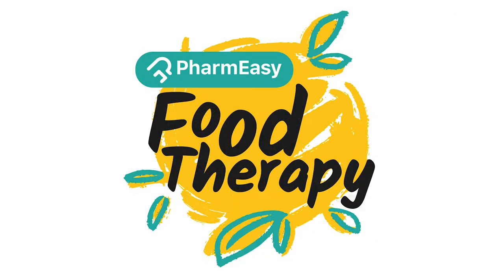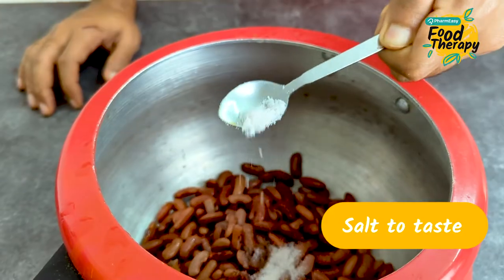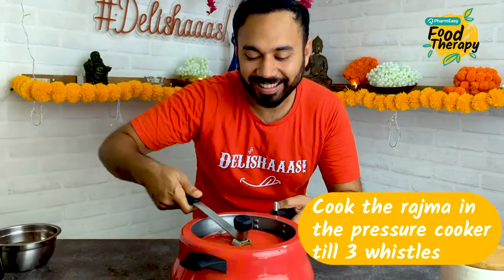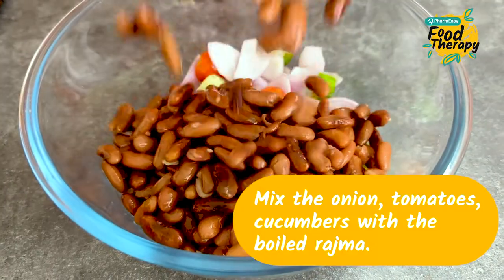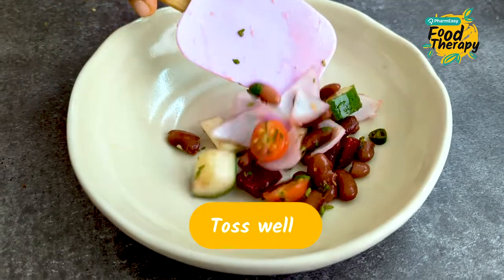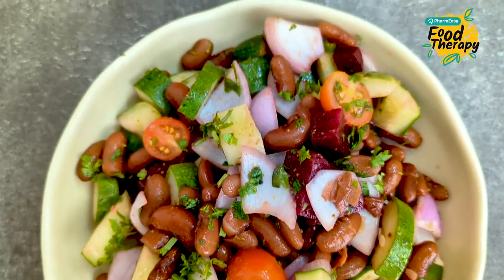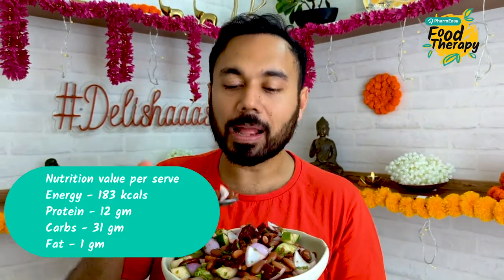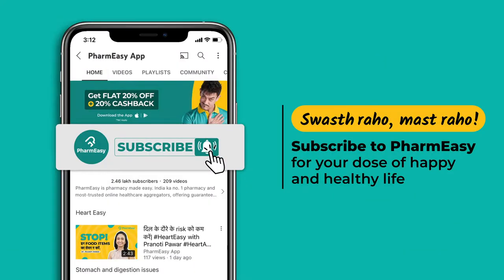Kareena Kapoor’s Fav Recipe | Food Therapy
There’s nothing more soulful than a bowl of home-cooked rajma!
But did you know there is a way to turn this comfort food into a healthy salad?

Presenting Kareena Kapoor’s Rajma Salad Recipe. With the goodness of colourful veggies and kidney beans, this healthy yet delishaaas salad recipe is a definite MUST TRY!
Watch @saranshgoila  make this super quick low-calorie salad in this episode of Food Therapy with PharmEasy!

Get same-day delivery of medicines and other health essentials